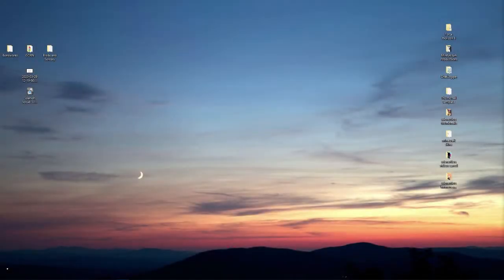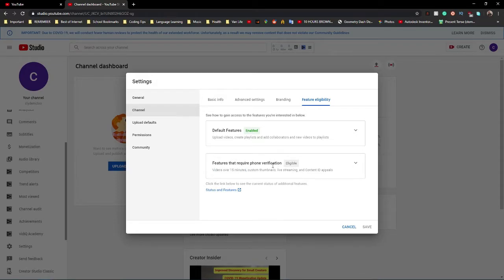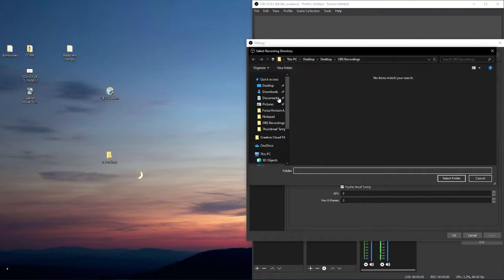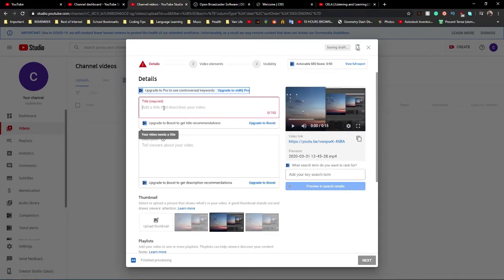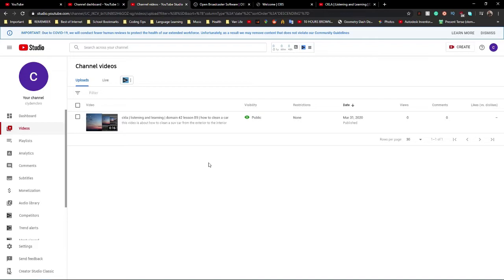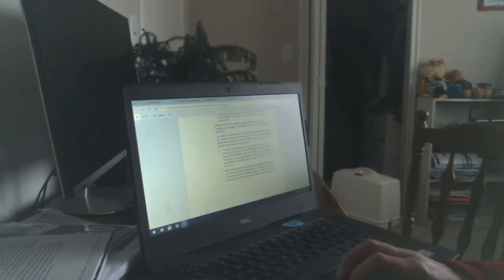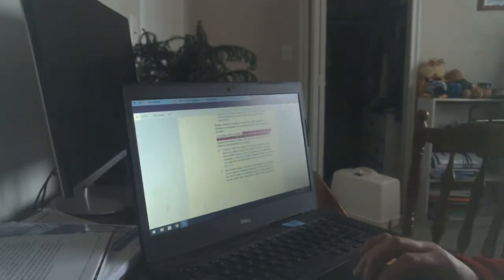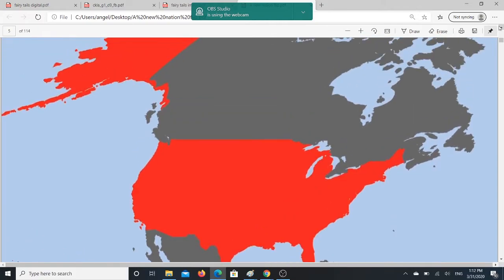How we Make our Videos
here's how we make our videos